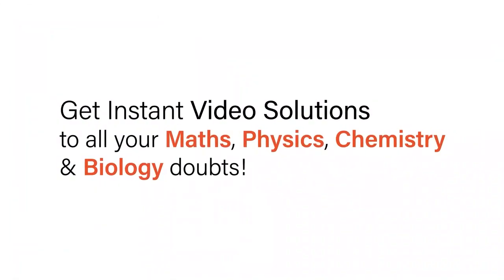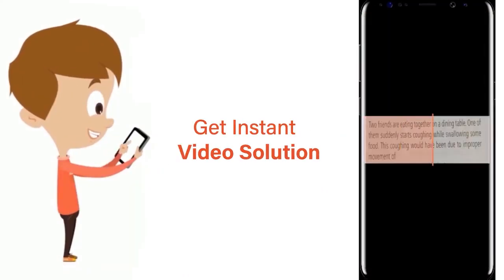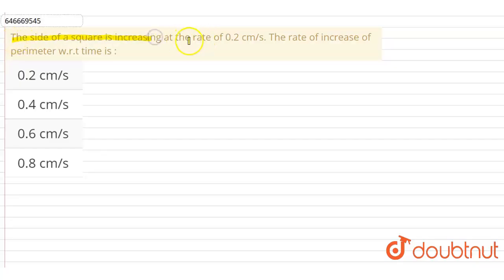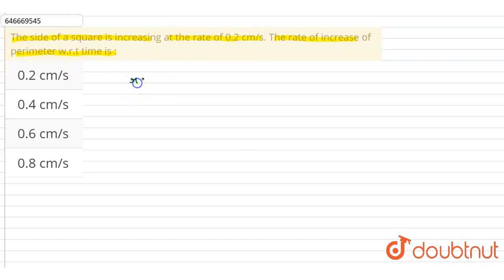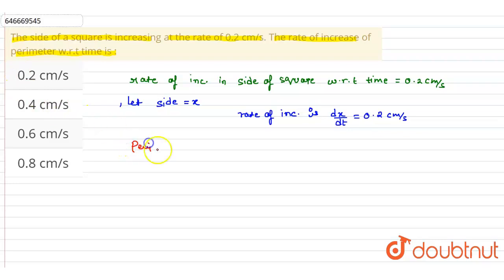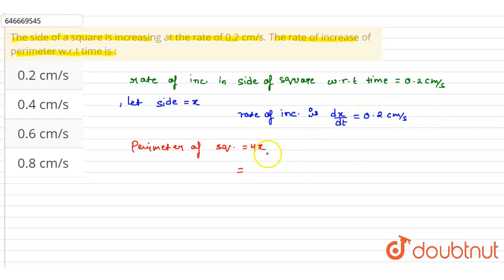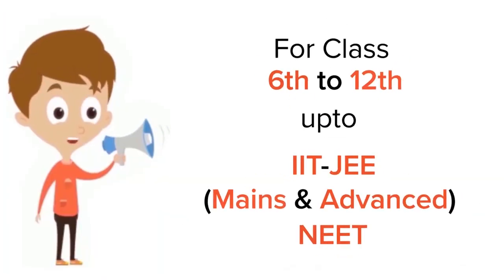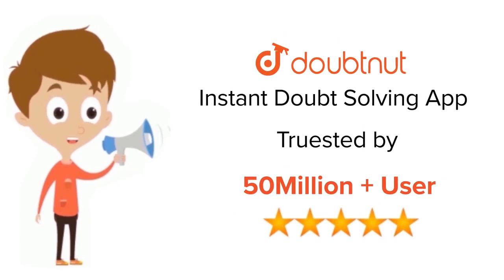The side of a square is increasing at the rate of 0.2 cm/s. The rate of increase of perimeter w....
The side of a square is increasing at the rate of 0.2 cm/s. The rate of increase of perimeter w.r.t time is :
Class: 11
Subject: PHYSICS
Chapter: BASIC MATHEMATICS USED IN PHYSICS &VECTORS
Board:IIT JEE

👉 Have Any Query? Ask Us.